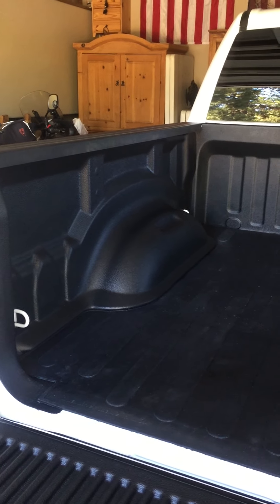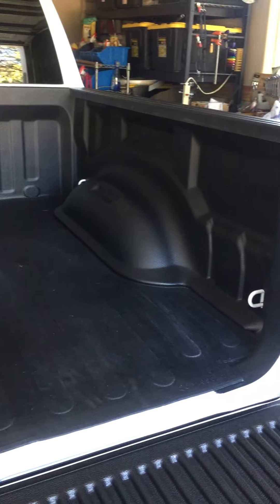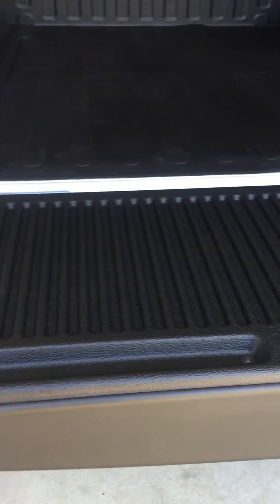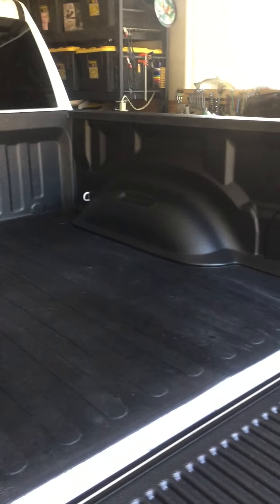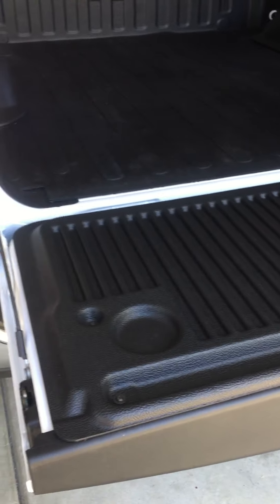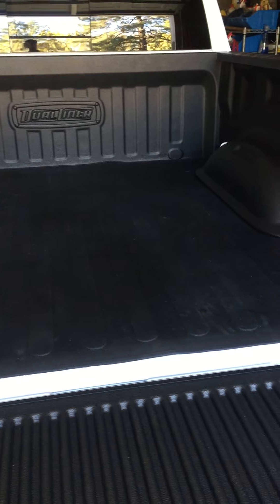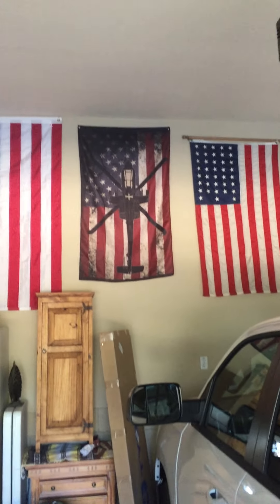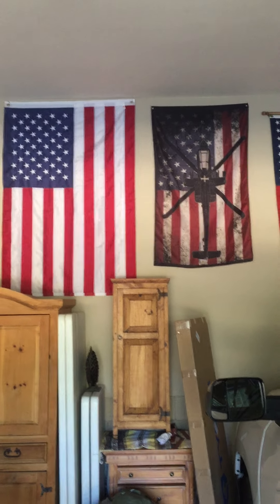DualLiner Customer Review 2021 New Body Ram 5.7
Dualliner is a fantastic, easy to install product to protect your truck bed. Best mod so far.